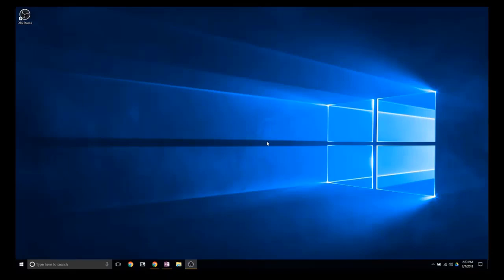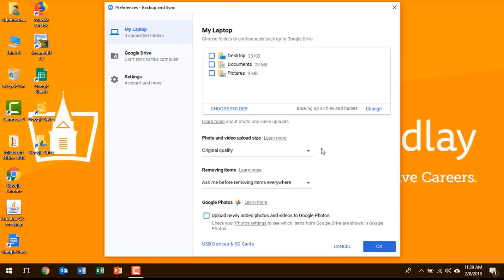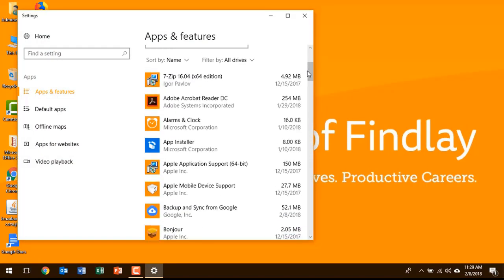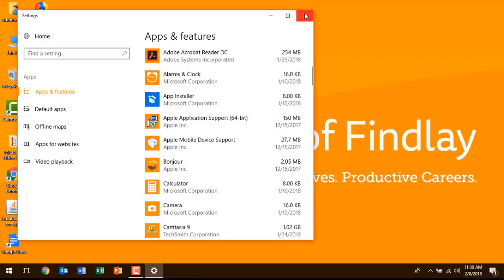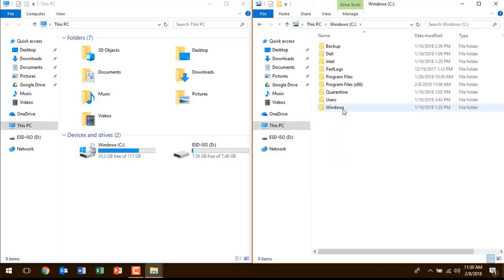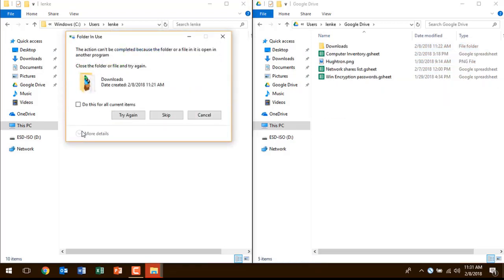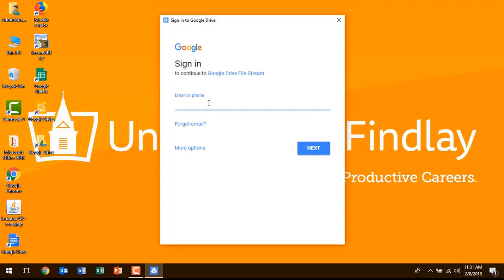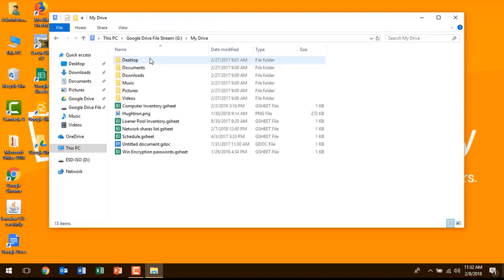Switch to Drive File Stream on a Windows Machine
This video will help you change over from either Google Drive or Backup & Sync to Google Drive File Stream.